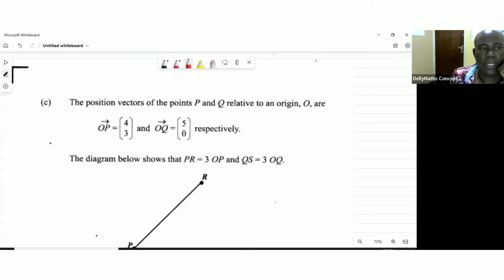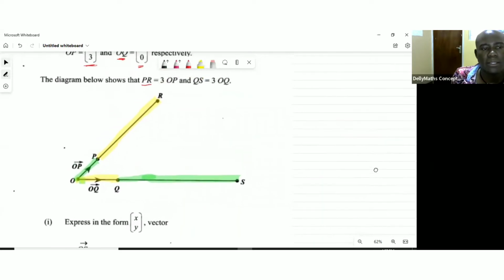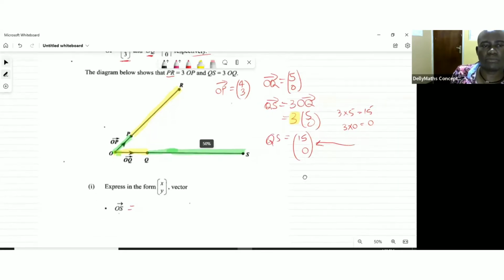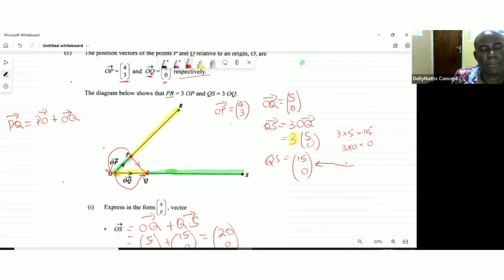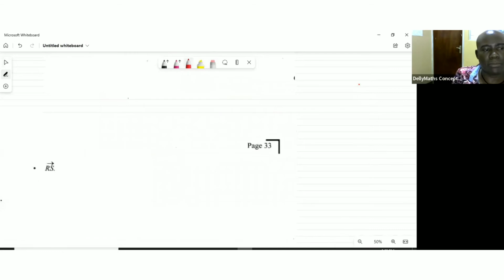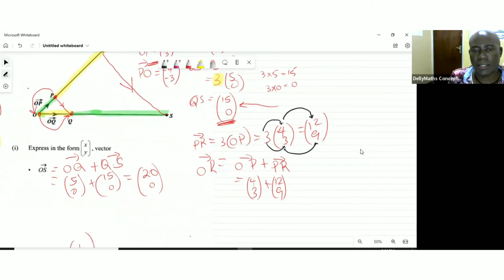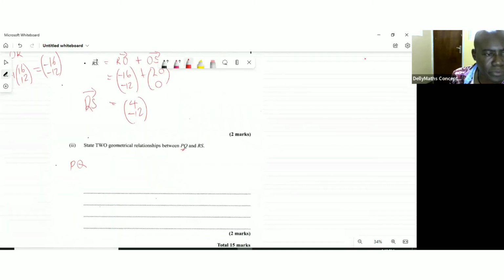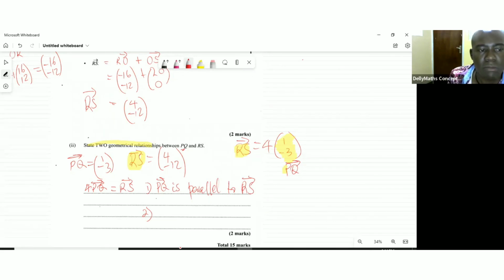Vectors: 2017 May CXC P2 Q10#cxc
In this video presentation I looked at CXC 2017 May Vectors.